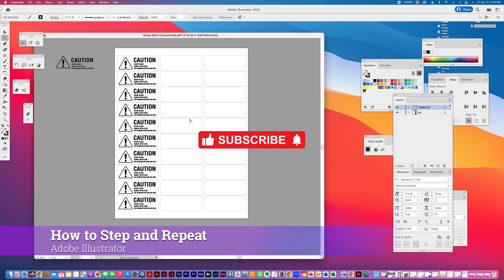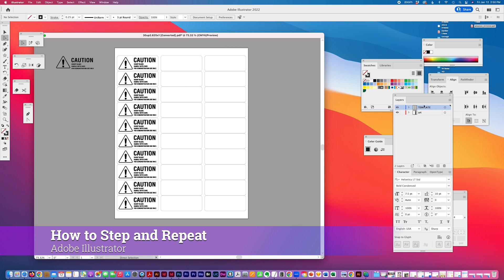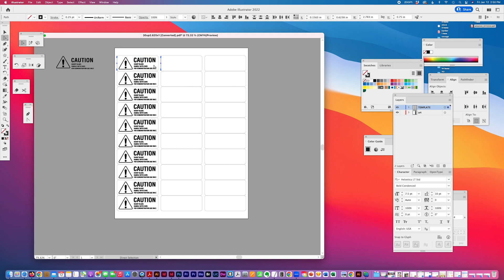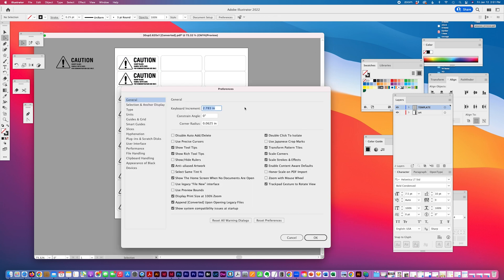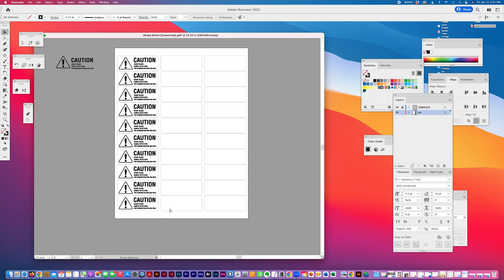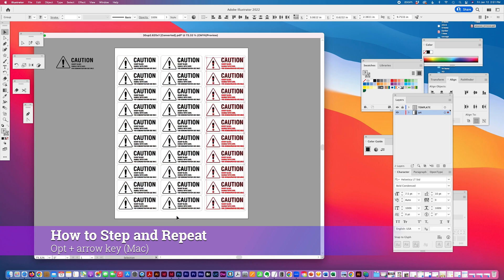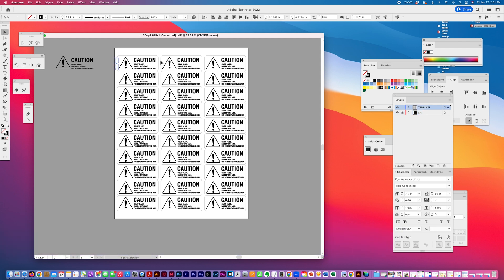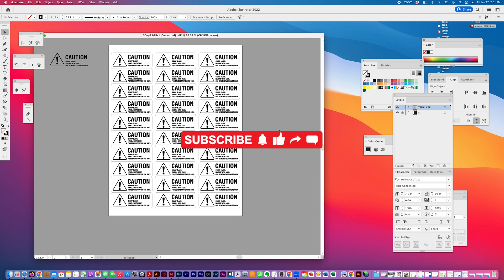How to use STEP AND REPEAT to create an Avery® label sheet 5160 in Adobe® Illustrator® // IRL 2024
Here is an outline of the steps covered in this video to create a label sheet using step and repeat in Adobe Illustrator:

00:00 Intro
00:50 Step and Repeat

Pro tip: lock your template layer.